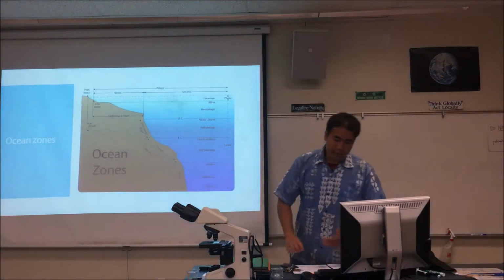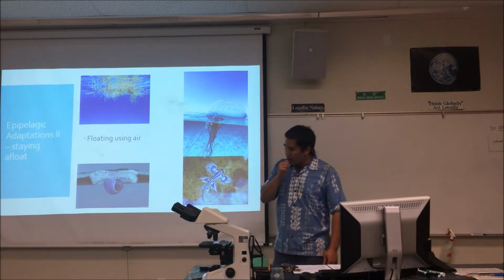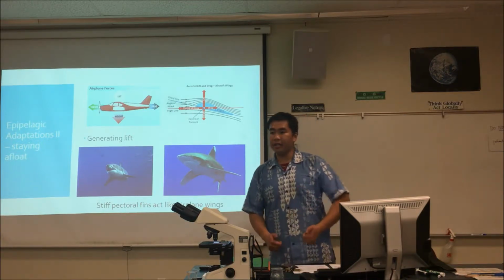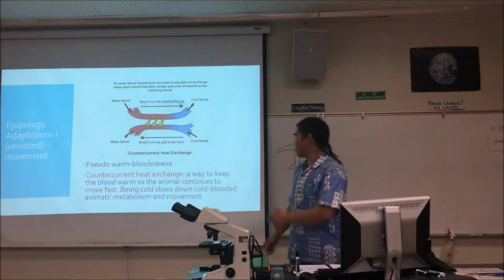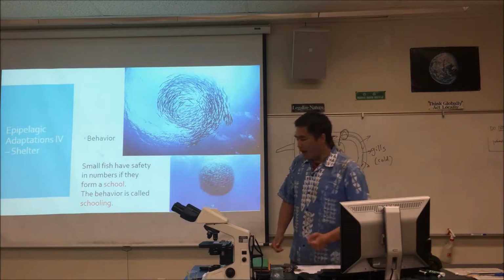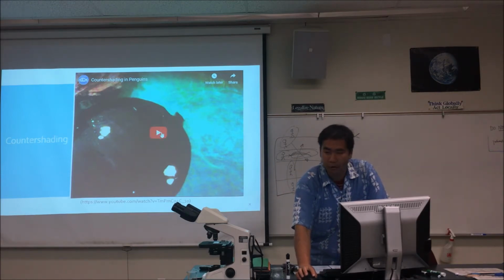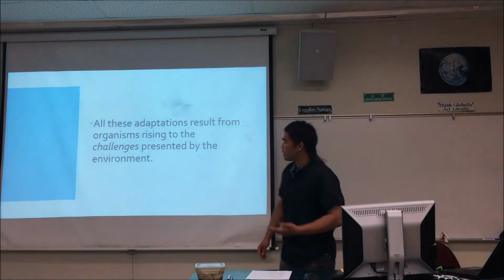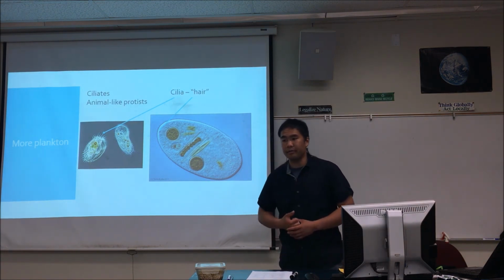Marine Biology Lecture 14 Epipelagic Zone (Bio 20 MtSAC)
Bio 20: Marine Biology
Mt San Antonio College
Lecture 14: Epipelagic Zone by Nin Gan